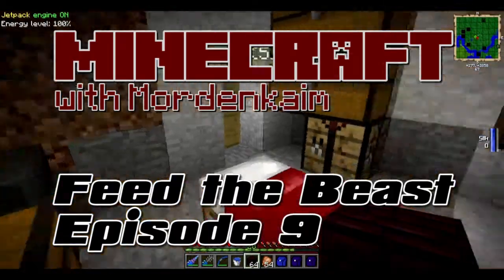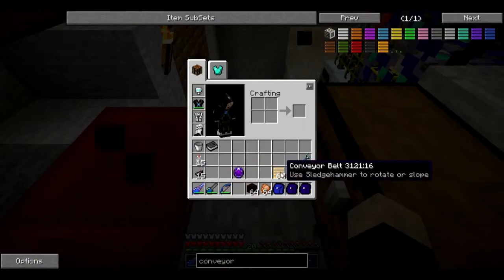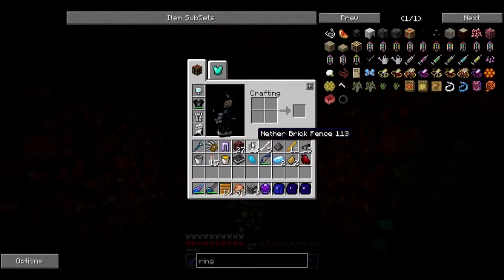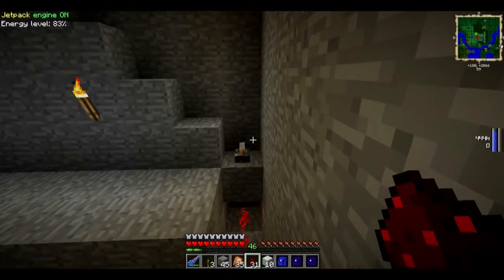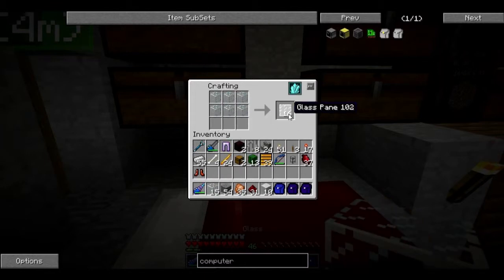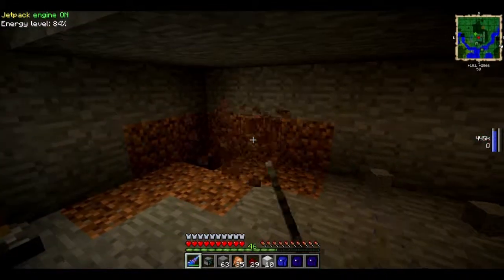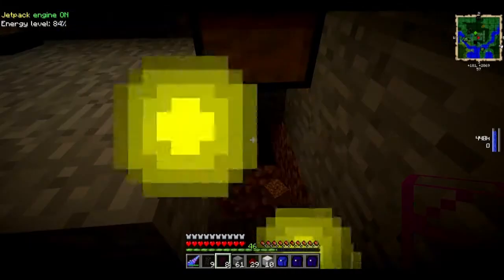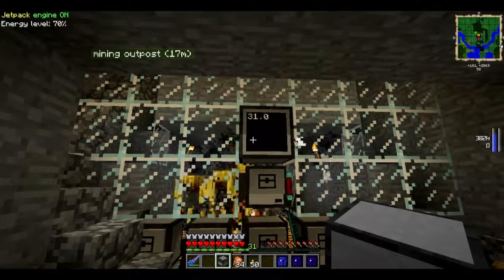Feed the Beast :: Episode 9 :: Blaze Farm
Follow my adventures in Minecraft, Feed the Beast (Unleashed Mod Pack).  We're getting set up with a level 5 blaze soul shard and building a farm for blaze rods and using a XP anvil turtle to collect the XP for enchanting and repair.